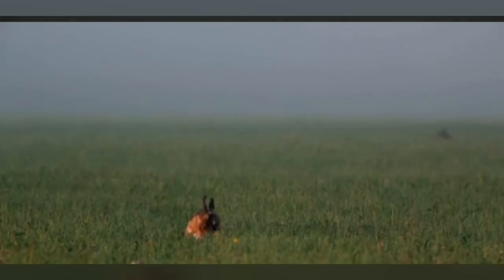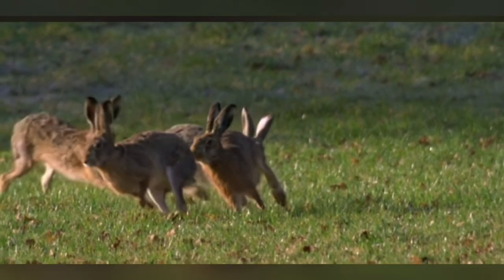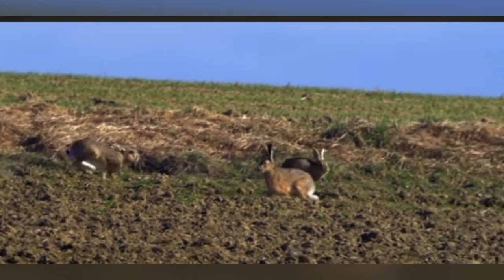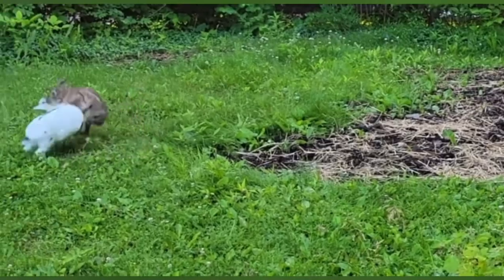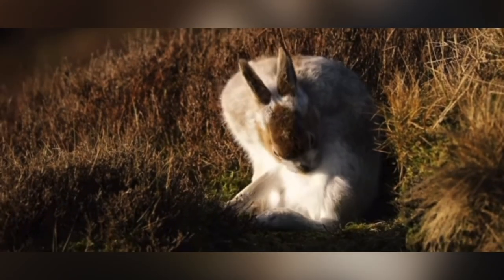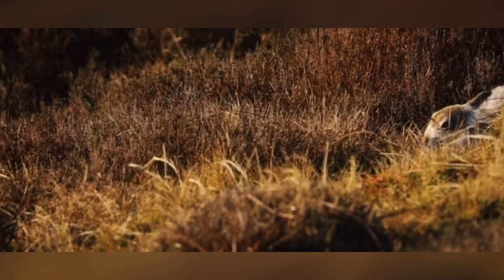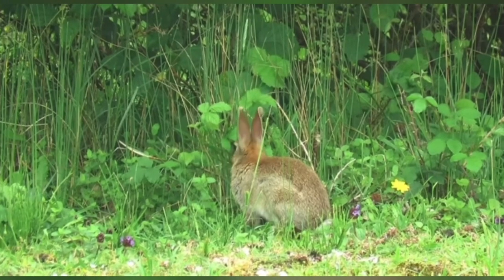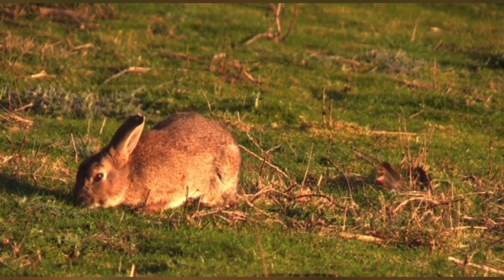"Rabbit Delights: Exploring the World of Fluffy Wonders!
Prepare to dive into a captivating journey filled with fluffy tails, adorable hops, and endless cuteness. Our YouTube channel is dedicated to all things rabbit-related, providing you with a wealth of information, tips, and heartwarming moments that will make you fall in love with these delightful creatures.

Whether you're a passionate rabbit owner, a curious enthusiast, or simply someone who appreciates the wonders of nature, our channel has something for everyone. Join us as we explore the fascinating world of rabbits, uncover their unique behaviors, unravel the secrets of their care, and celebrate the joy they bring into our lives.

From informative videos on rabbit breeds, health, and nutrition, to step-by-step guides on setting up the perfect rabbit habitat, we aim to be your go-to resource for all things rabbit-related. Our team of experienced rabbit enthusiasts will share their knowledge, personal anecdotes, and expert advice to help you become a confident and responsible rabbit parent.

But it's not all serious business! Get ready for a daily dose of fluffy bunny goodness as we showcase adorable rabbit videos, showcasing their playful antics, heart-melting snuggles, and mischievous adventures. We'll also feature heartwarming rescue stories, inspiring tales of rabbit-human bonds, and insightful interviews with passionate rabbit advocates from around the world.

Our YouTube channel is more than just a platform for education and entertainment; it's a community where rabbit lovers like you can connect, share experiences, and find support.

Welcome to our rabbit-loving family—we're thrilled to have you here!